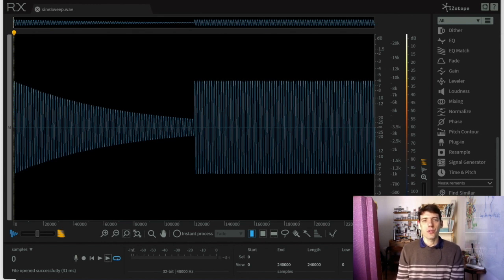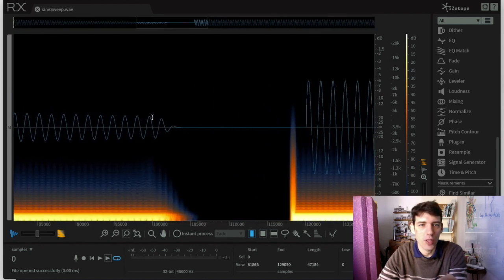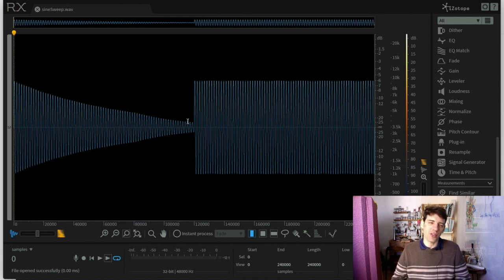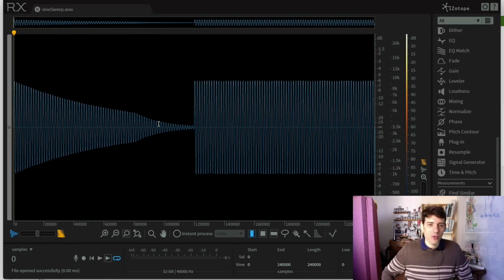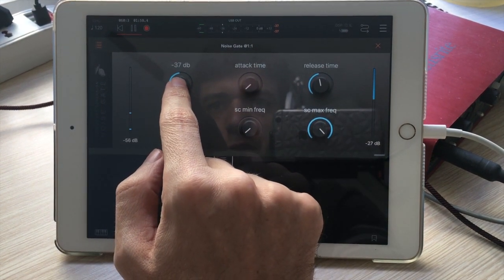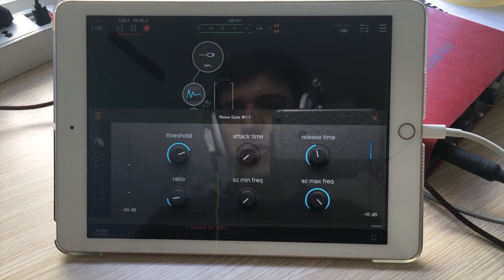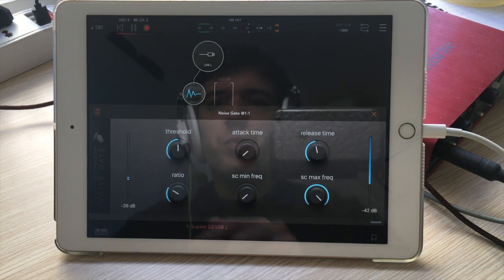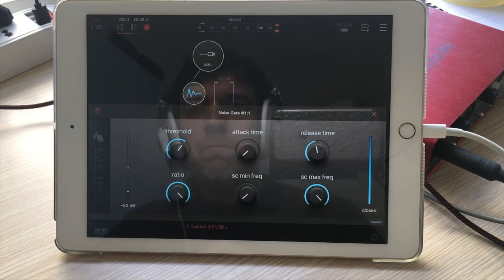Noise Gate vs Expander on distorted guitar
In this video we demonstrate how downward expansion is a more natural way to eliminate noise from distorted or overdriven electric guitar sounds, compared to traditional noise gates. Links below point to the App Store pages of the apps in this video.